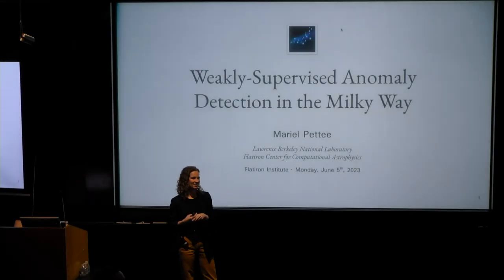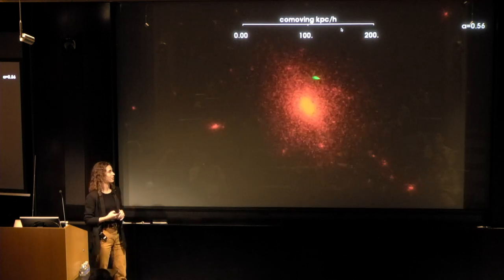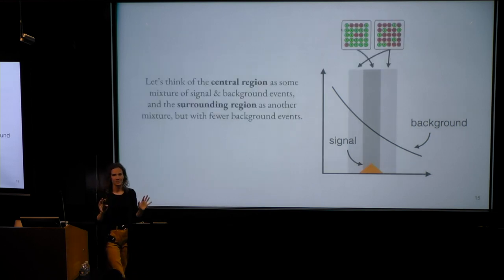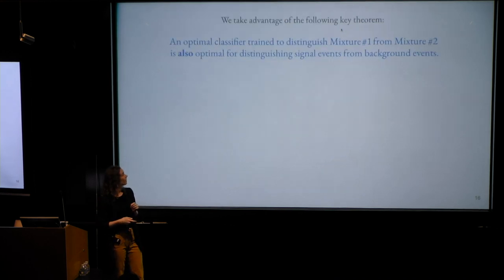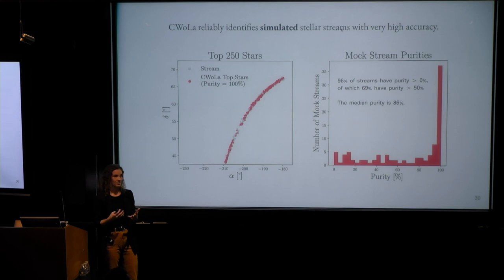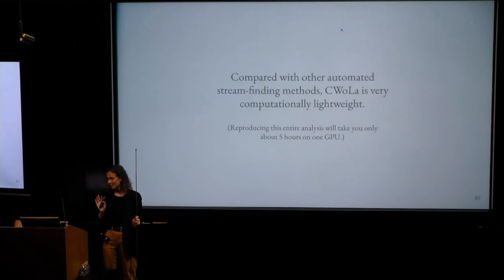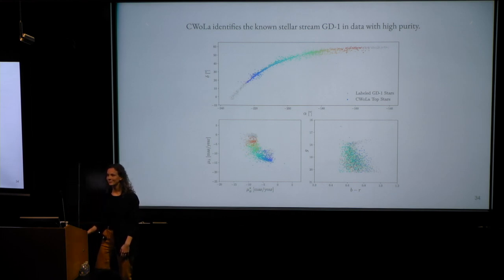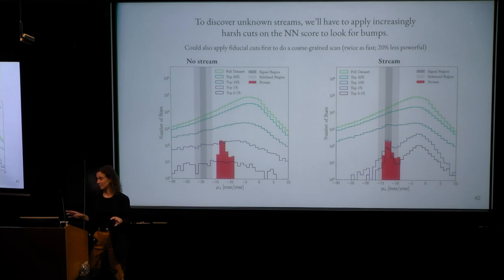Flatiron-Wide Machine Learning - Mariel Pettee (June 5, 2023)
The use of ML in science has ballooned over the past few years, and similarly, the number of scientists at Flatiron who specialize in ML or in applying ML to scientific problems. The goal of this meeting is to bring together the ML experts and practitioners across the different centers as well as to bring this collective expertise to other scientists across the foundation whose problems can potentially benefit from ML methods. More details